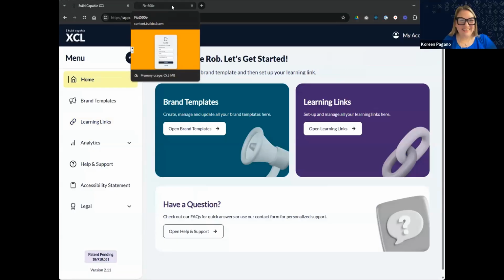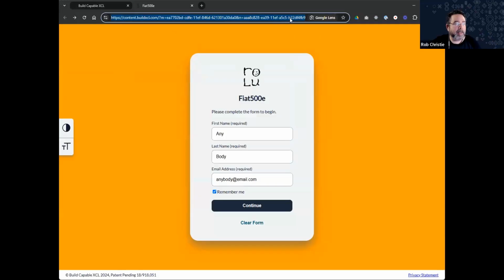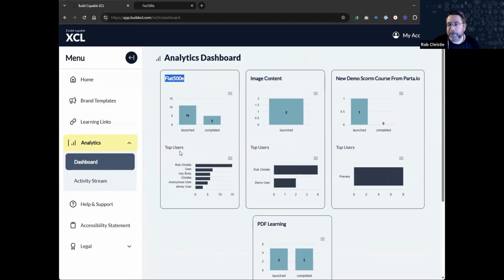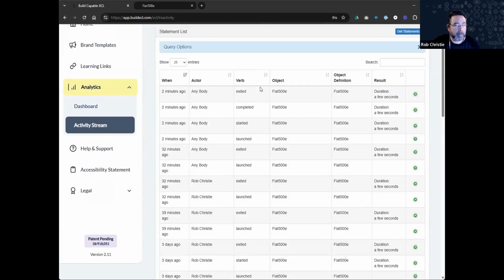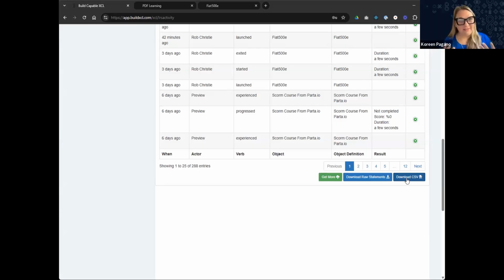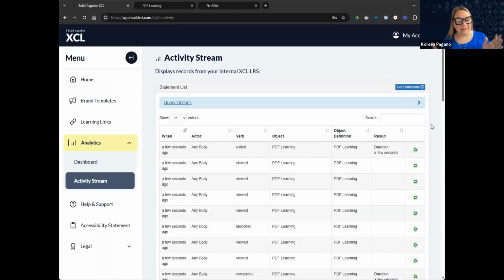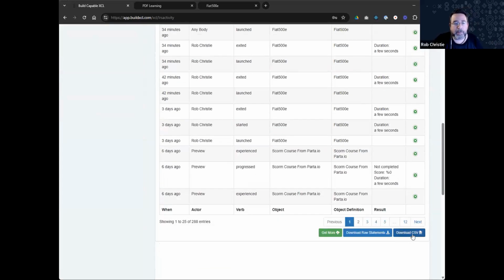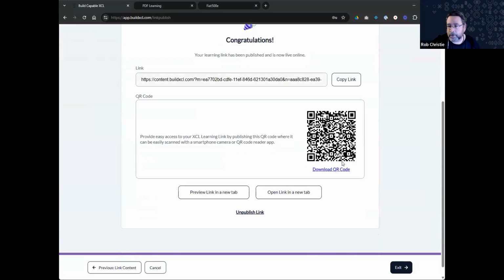XCLusive! Supercharge customer education with XCL.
How does XCL support customer education? In this XCLusive, we discuss how you can support your customers at scale in ways you may not have considered!